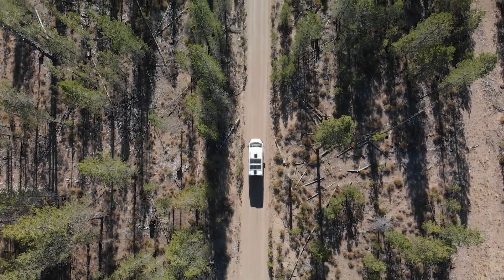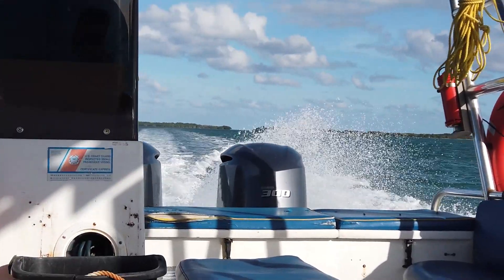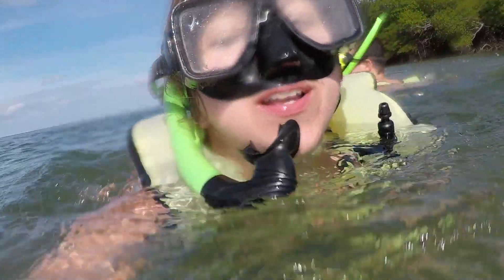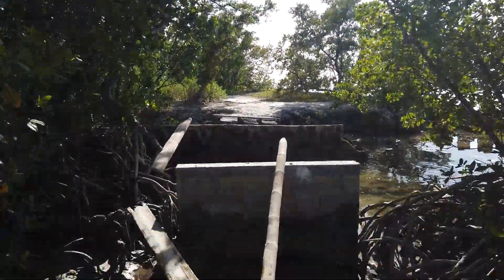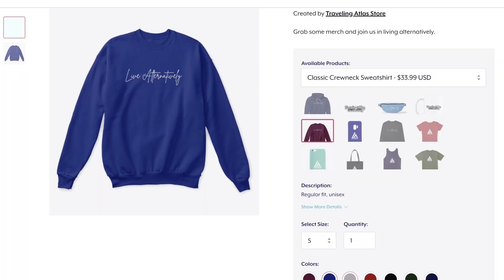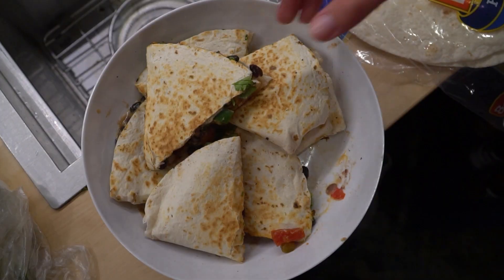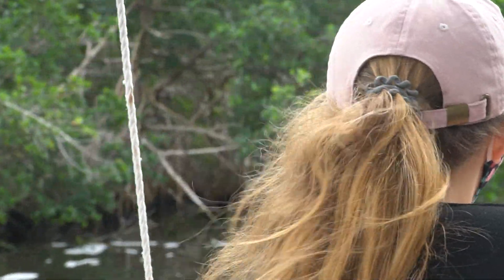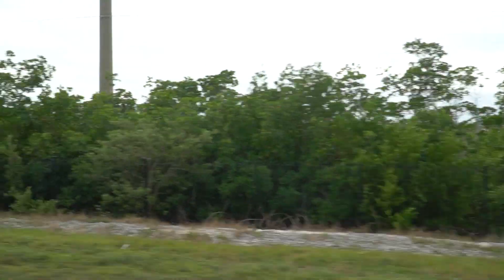Van Life in Biscayne and Everglades National Park | Ep. 120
We visit our 47th and 48th national parks of the van life road trip so far, Biscayne National Park and Everglades National Park! We loved experiencing southern Florida in these two beautiful parks with a focus on getting out on and in the water. We are so close to our goal of traveling to 50 national parks in the US!

Traveling is embedded into our relationship as we met on a Spring Break cruise in 2016. Since then, we haven't stopped traveling together in the United States and abroad. We left New York in July 2019 to travel the world and we took work with us, including starting a travel vlog. We have made it our mission to slow travel for 16 months throughout South America and Asia and to create travel videos along the way.

Due to the pandemic, we changed course and bought a van to convert into a campervan (vanlife) to travel to all 50 National Parks in the lower 48 states (excluding Hawaii and Alaska) before Christmas.

0:00 - Driving to Biscayne National Park
0:58 - Snorkeling in Biscayne National Park
3:34 - Boca Chita Island!
6:27 - Best Campsite... Cracker Barrel
7:30 - Everglades National Park
10:48 - Bloopers